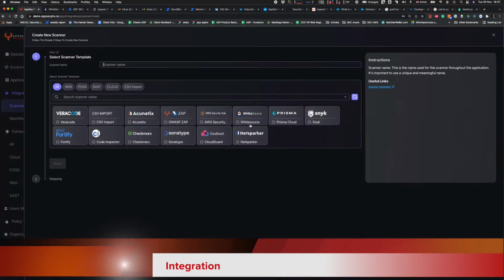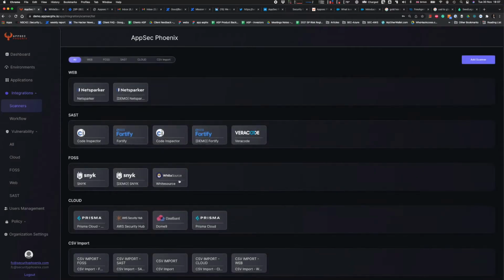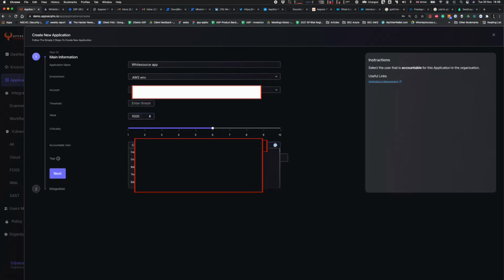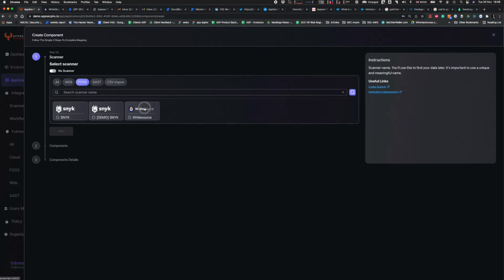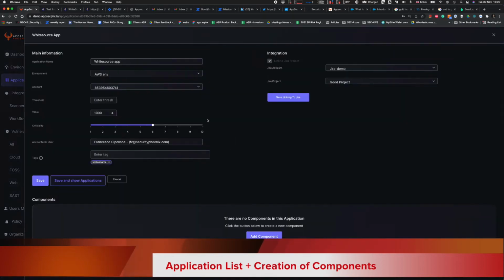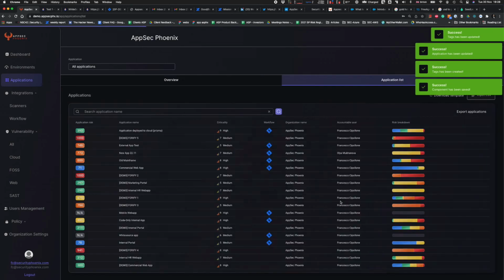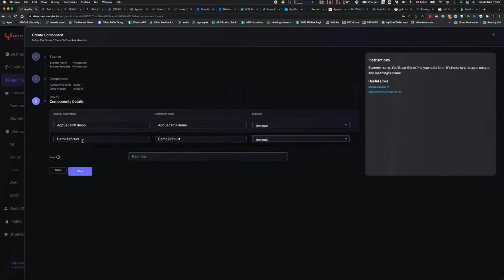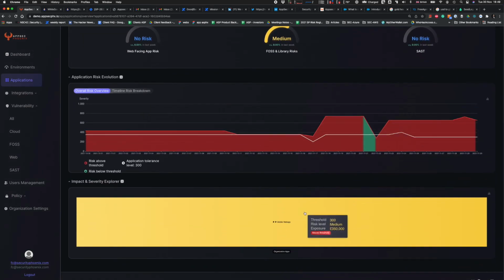Whitesource Integration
AppSec Phoenix Launch the new 2.0 Platform to help tackle security vulnerabilities on software and cloud

Welcome to AppSec Phoenix. The new revolutionary method to tackle application, cloud, vulnerabilities.

In This video, we will see how to integrate AppSec Phoenix with Whitesource
and how to review the vulnerabilities

We embedded proven methodologies from FUTSI 500 companies into a simple and streamlined application to enable the whole organization to come together and fix company changing the way how organizations manage application and cloud security

Join the Application security revolution with Appsec Phoenix, take action and fix today the vulnerabilities that will be exploited tomorrow

get your free demo today and see the change for yourself